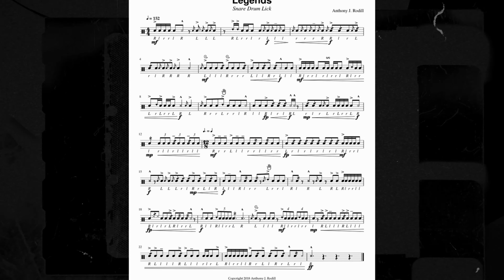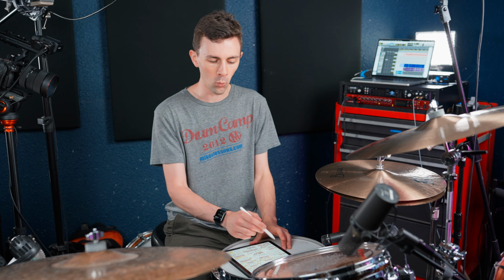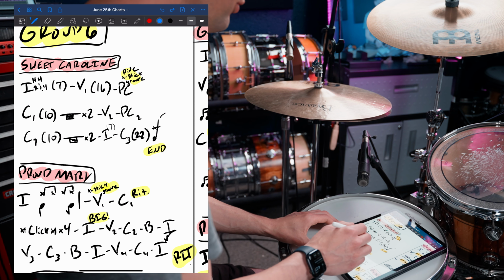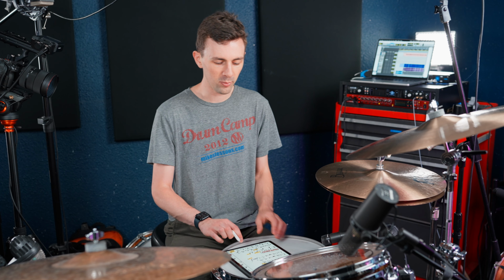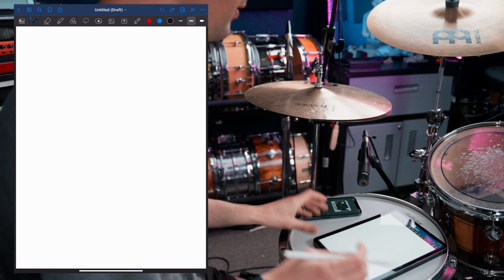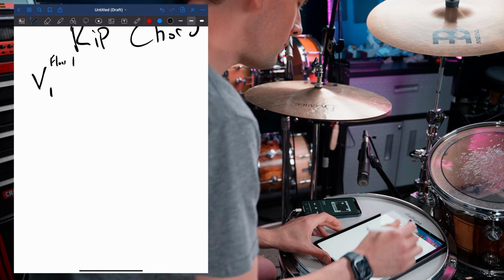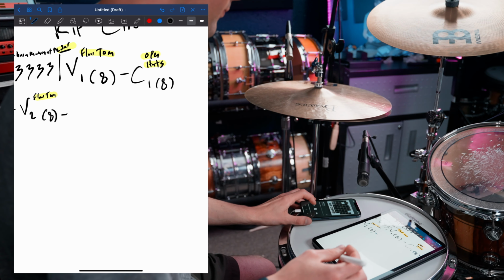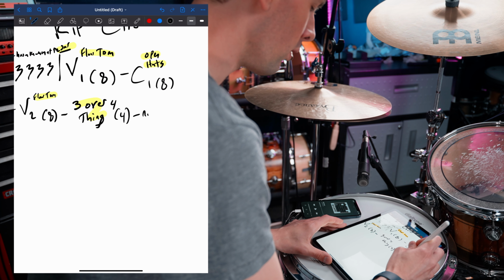How To Learn Songs FAST With Charts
Today we're going over an essential skill for learning new songs quickly: charting.

Charts are an easy way to help remember key parts of a song and can be essential when trying to learn many songs quickly.

Intro - 00:00
Difference between charts and sheet music - 00:41
My situation - 1:36
App I use - 2:46
Diving into my charts - 3:09
Making a chart for a new song - 6:43
Performance using the chart - 11:30

Song:
Rip Chord by Little Rumor